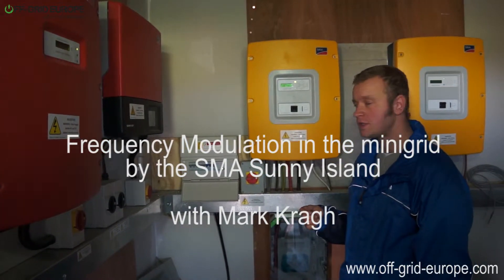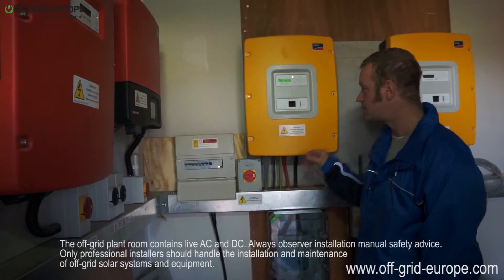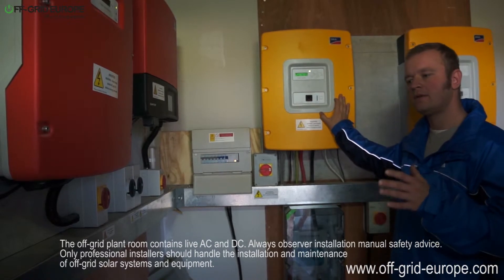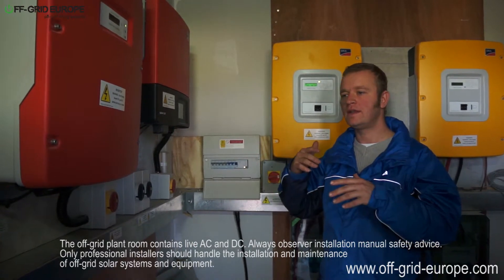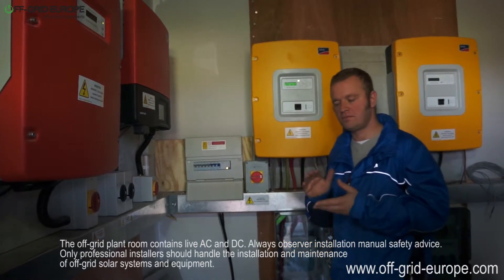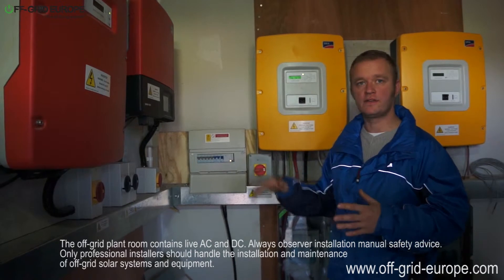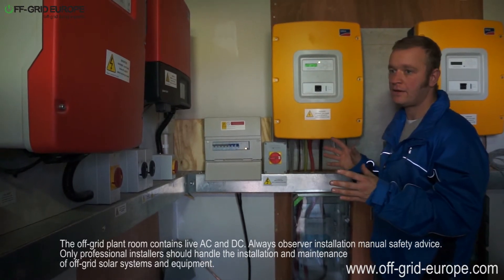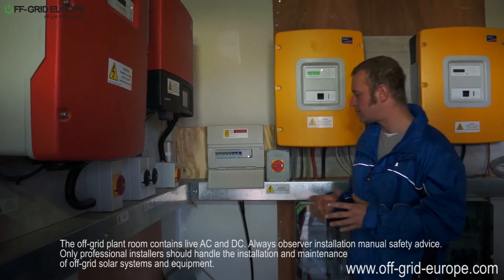SMA Sunny Island frequency modulation in the minigrid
This is the plant room for the a 12.5kw solar array with 130kw battery bank at c100. The installation is at the Abbotts View Alpacas farm and has been running well since 2012.